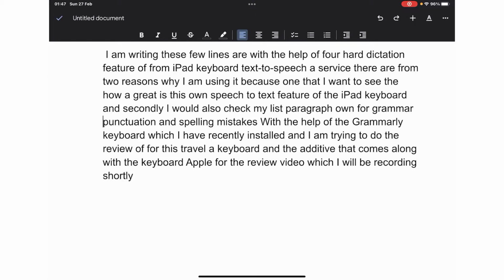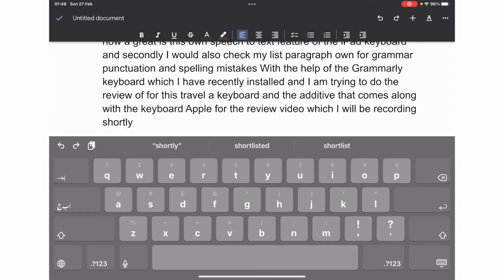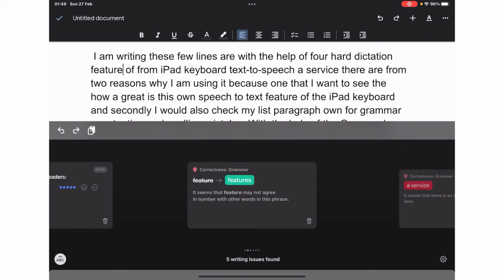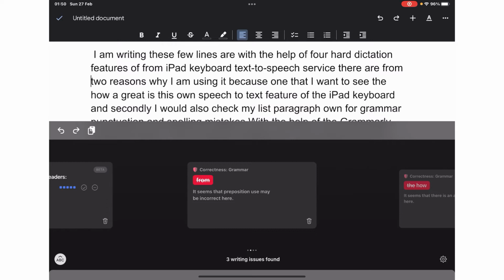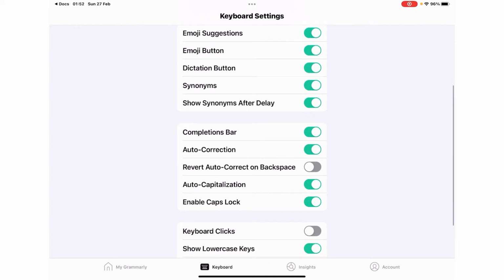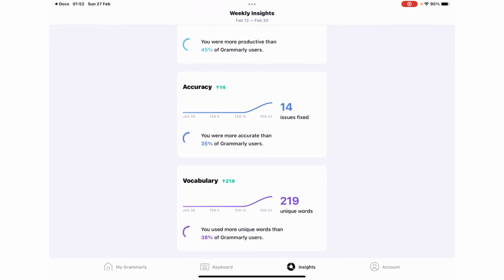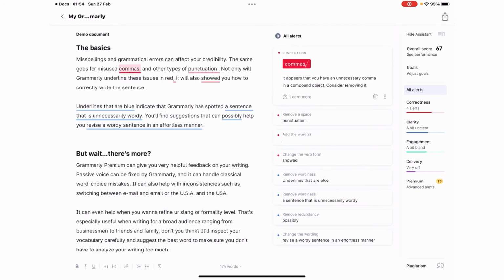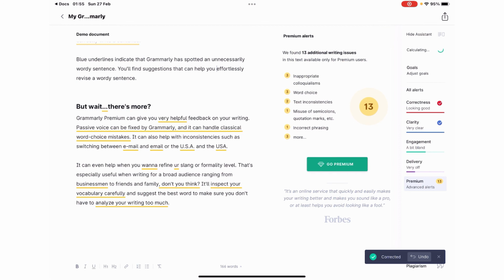How To Use Grammarly App on iPad Pro - Grammarly Keyboard & Editor App Review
Here's Why You should use the Grammarly Keyboard app instead of the iPad default keyboard. A Beginner Guide to how to Use Grammarly on iPad
Get Free Grammarly For PC & MAC